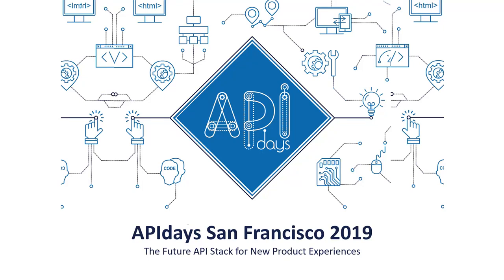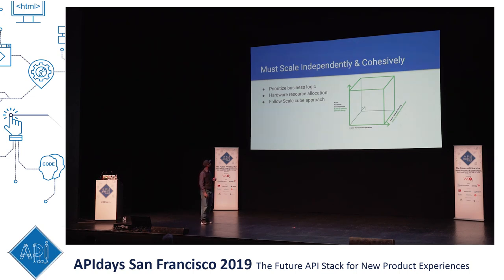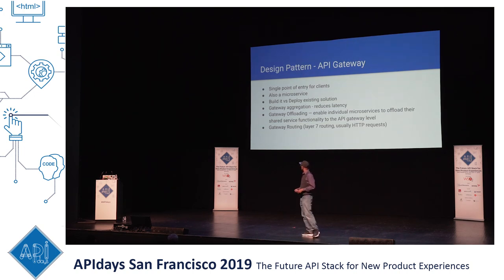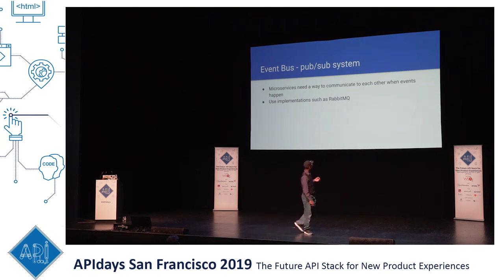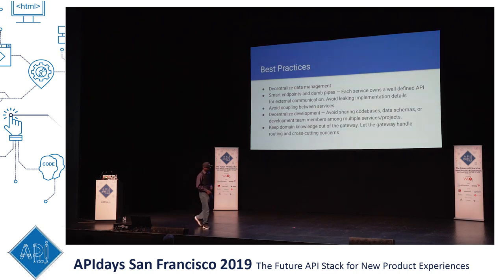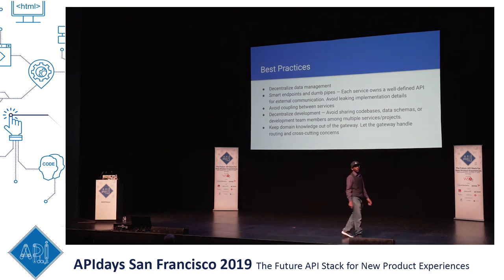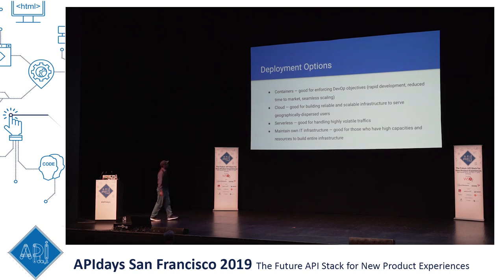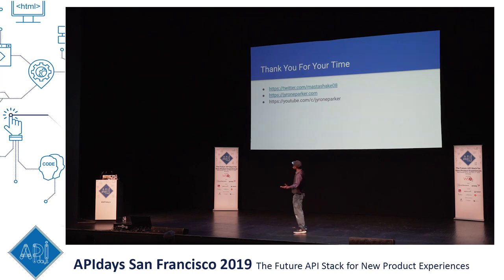Building Scalable Microservice APIs From The Beginning, Jyrone Parker, CTO, The Genius Allegiance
Building Scalable Microservice APIs From The Beginning
Jyrone Parker, CTO, The Genius Allegiance